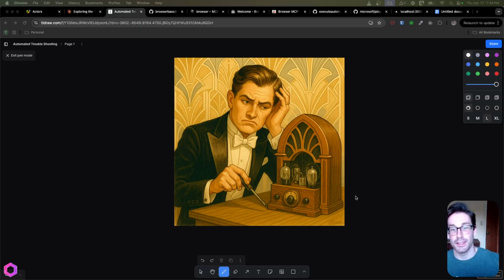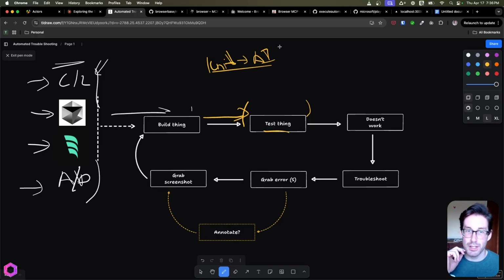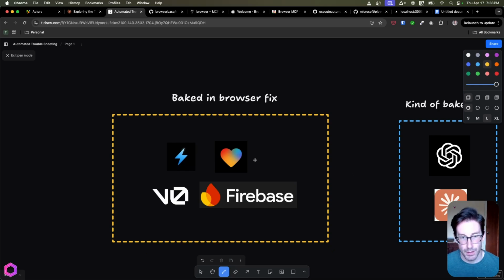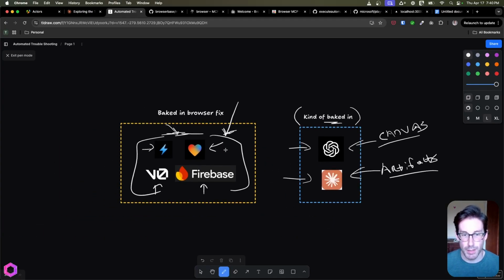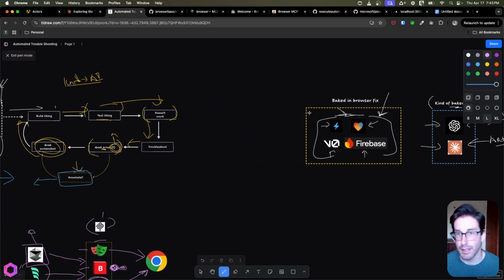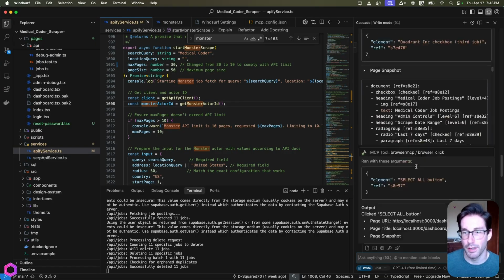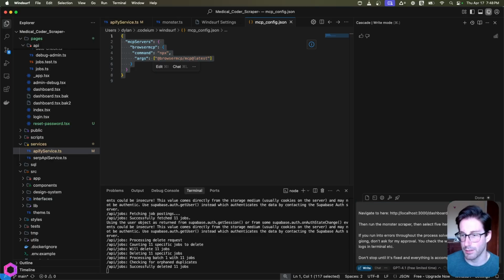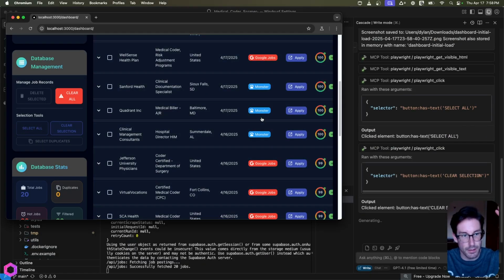I Let AI Hijack My Browser to Squash Bugs Instantly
In this video, I show you how to connect AI tools directly to your browser so they can see and fix errors without you taking screenshots. The tools are still improving, but we’re collectively getting to a place where automated error handling can be a reality.

00:00 - Intro
00:41 - Browser Debugging With Cursor Or Windsurf
04:47 - Browser Debugging With Bolt new, Lovable, etc.
06:48 - Automated Work Around
09:55 - Browser MCP Overview
12:31 - Demo
15:54 - Outro